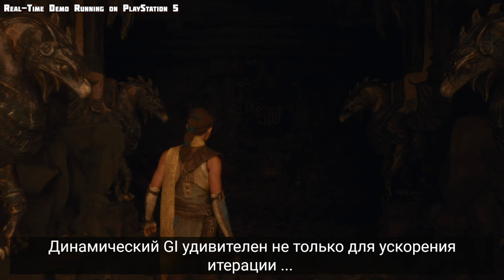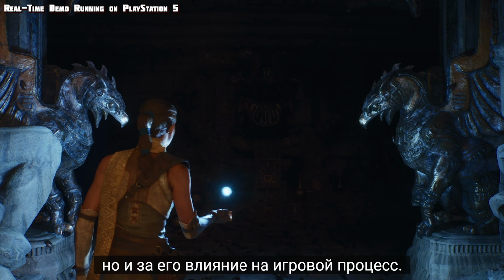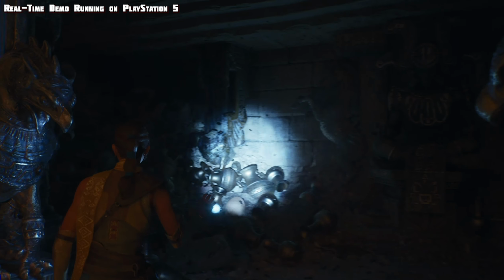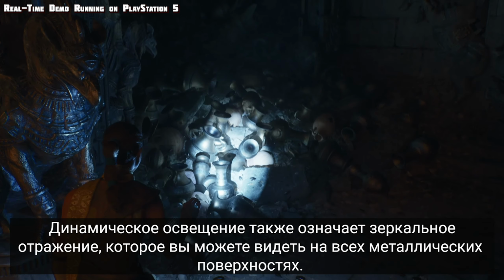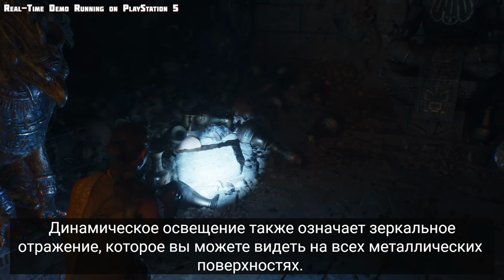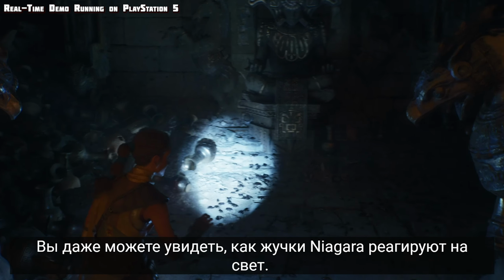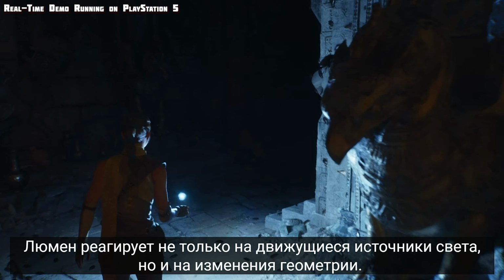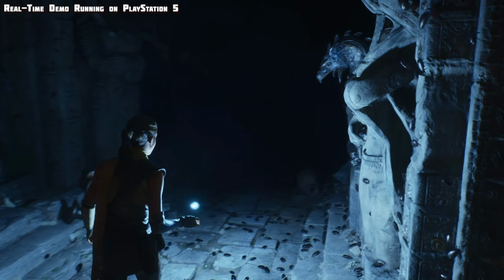Смотрим возможности нового движка! Unreal Engine 5 Demo Playstation 5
Смотрим возможности нового движка! Unreal Engine 5 Real-Time Demo Playstation 5
В этом видео мы посмотрим на возможности нового движка Unreal Engine 5 для консоли ПС5.

Таймкоды в видео:
Треки из видео:
Интро: Goblins from Mars - Apollo 69
ИНФОРМАЦИЯ ОБ ИГРЕ:
Это демо-версия с целью демонстрации Unreal Engine 5
► ИНФОРМАЦИЯ ОБО МНЕ:
► ПОМОЩЬ АВТОРУ:
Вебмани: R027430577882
Ник Steam: HealHeartS
Ник PSN: HealHearts
►УЖЕ ПОМОГАЮТ:
► По поводу рекламы и сотрудничества писать на почту или ВКонтакте:
 Также можно трогать мой колокольчик :)